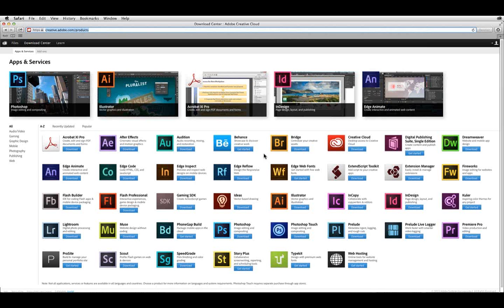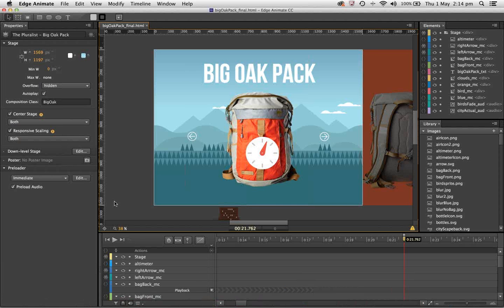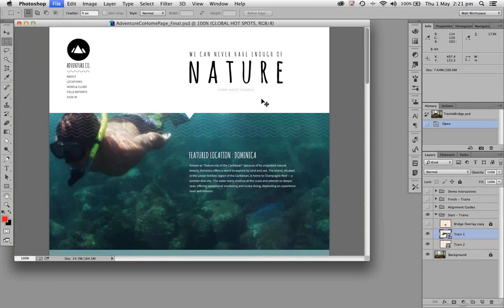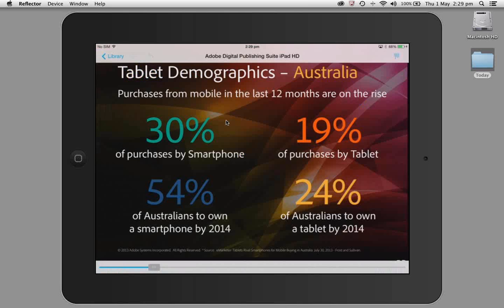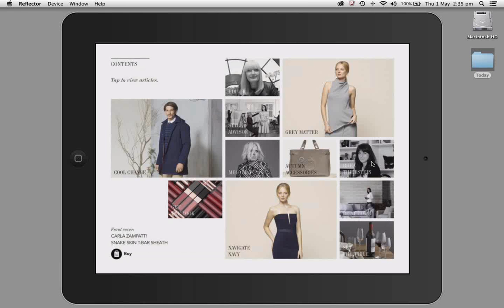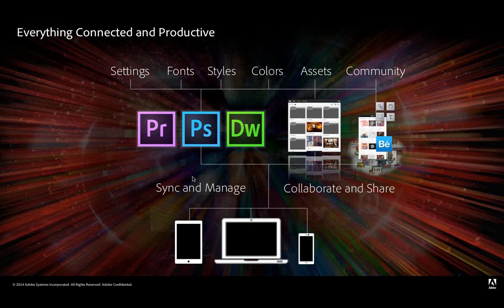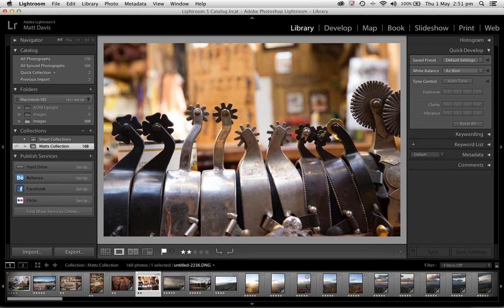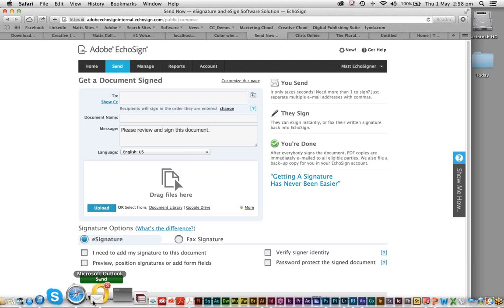Webinar recording: Adobe Creative Cloud for Teams overview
This webinar will introduce you to Adobe Creative Cloud for Teams and its benefits for your not-for-profit organisation. We will also look specifically at InDesign and Photoshop features.